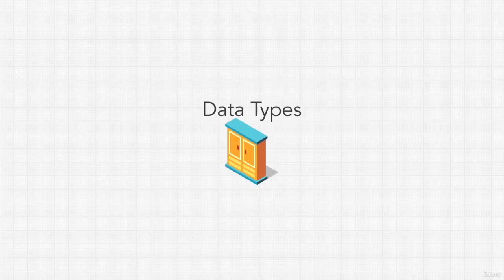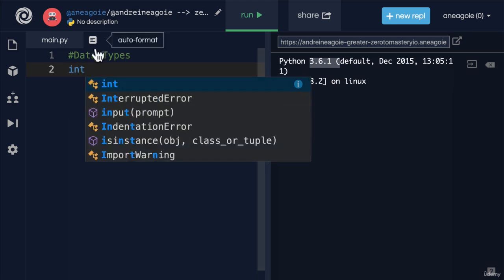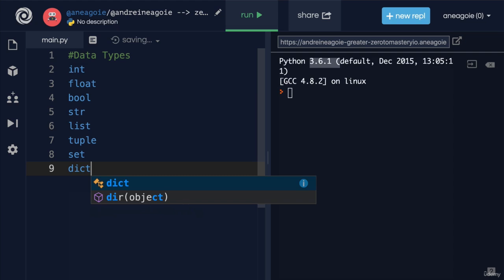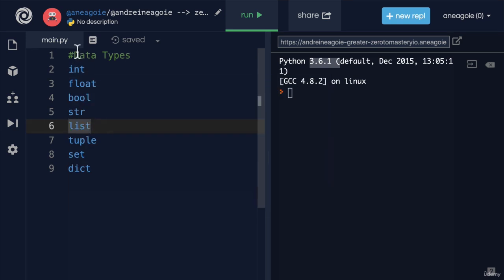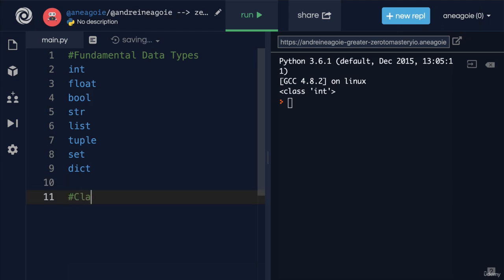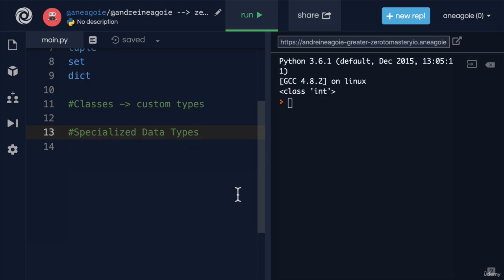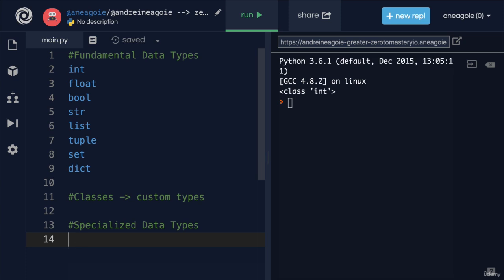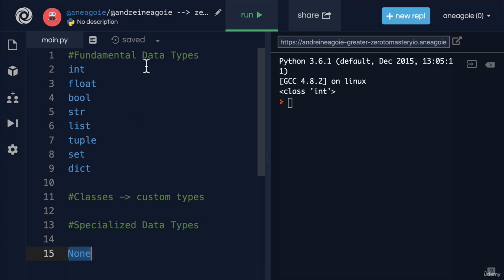Python Data Types🕵🏼 Learn Python Intermediate 21.1